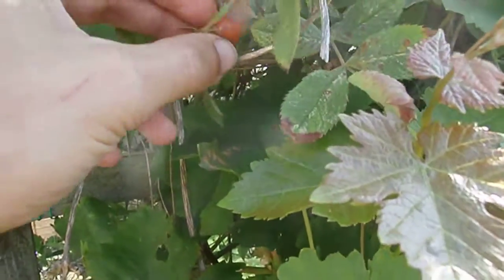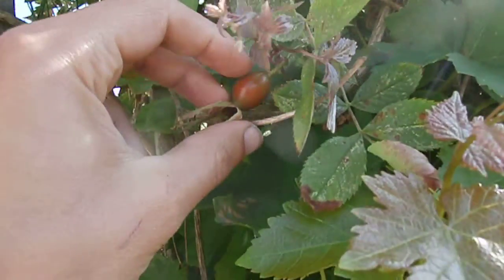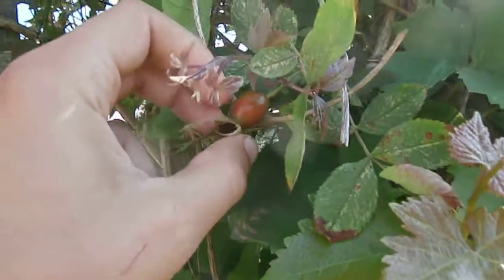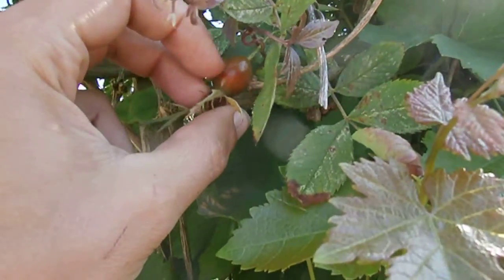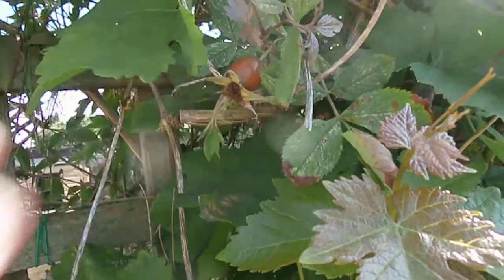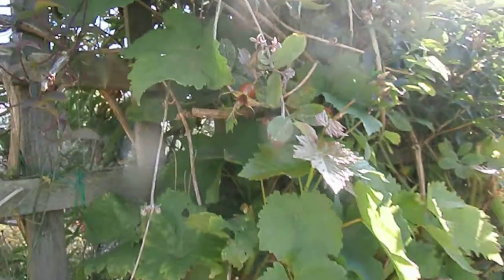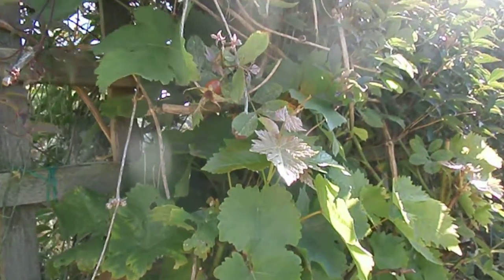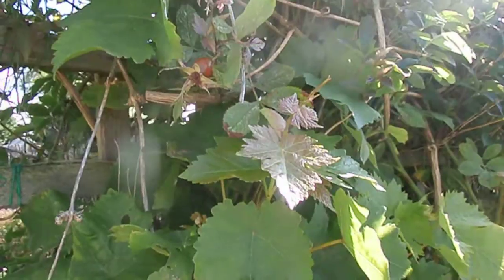rose hips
please research and speak to you doctor before trying any new foods